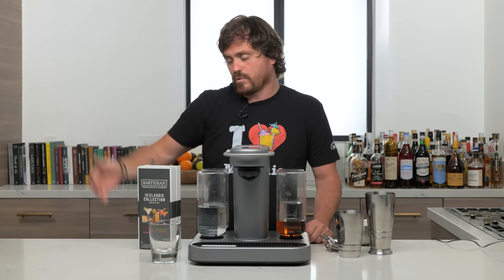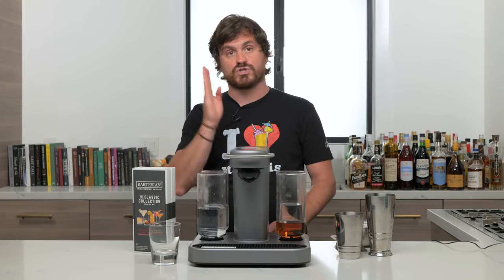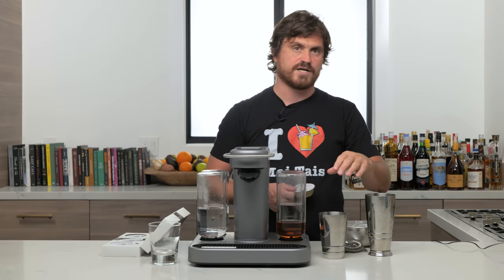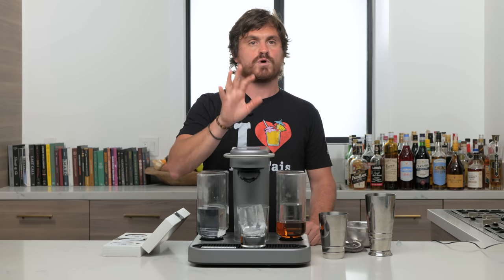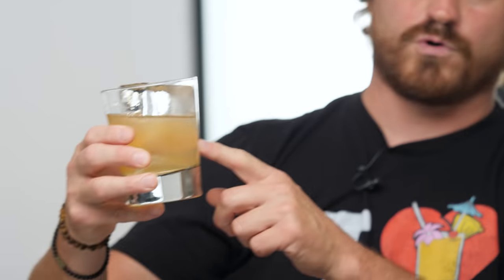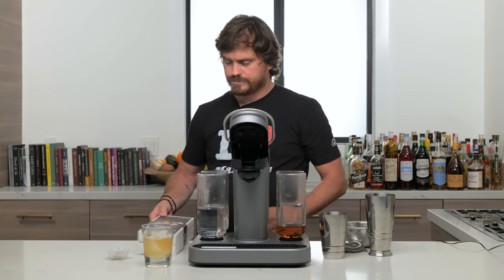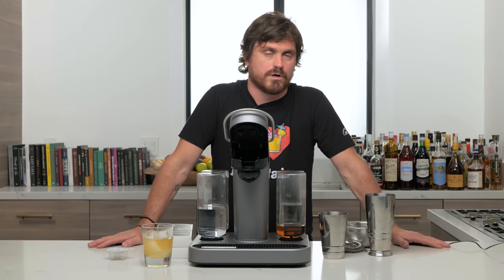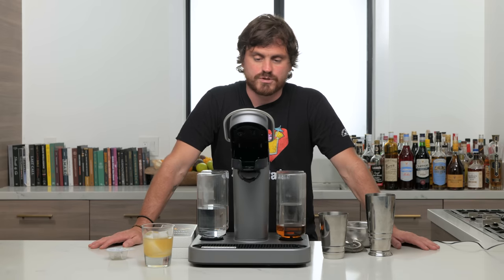Better than Human Bartender? Bartesian Robot Bartender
Today we review the Bartesian Automatic Cocktail Maker and ask the age old question: Will This Replace Me??? Well watch the video and find out!

0:00 Intro
0:41 Bartesian vs DrinkWorks
0:56 How it Works
6:00 Tasting
8:34 Thoughts?
11:15 Giveaway!